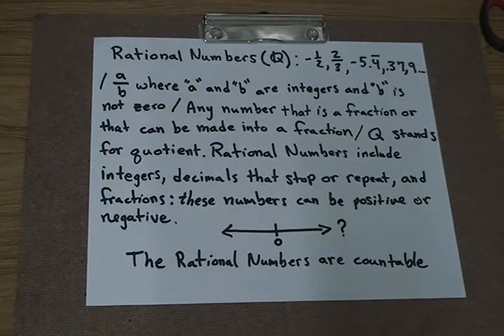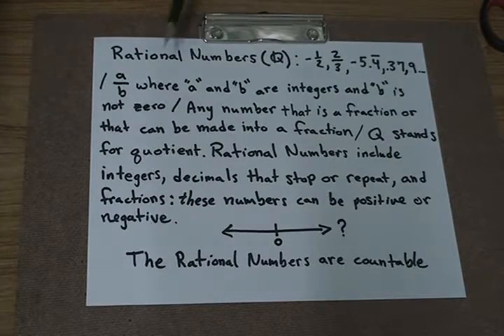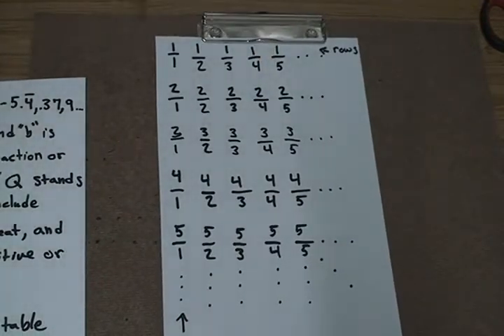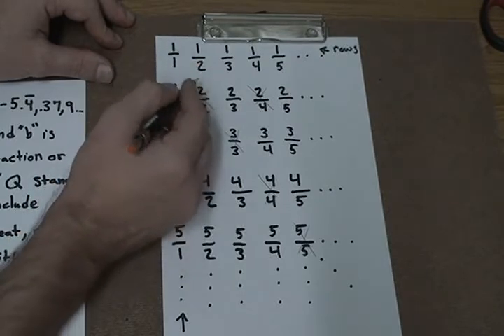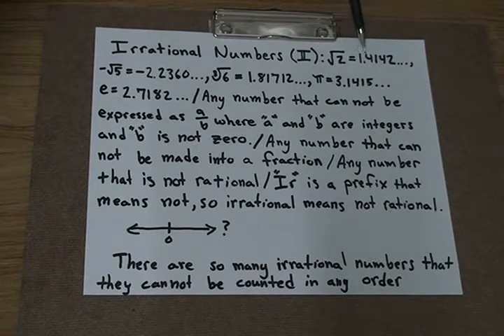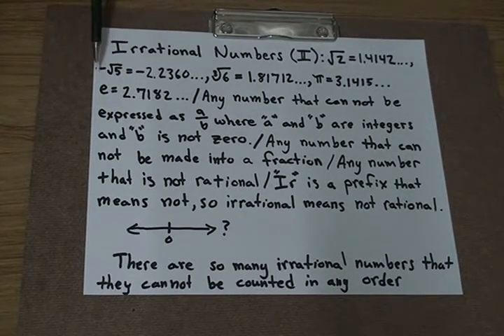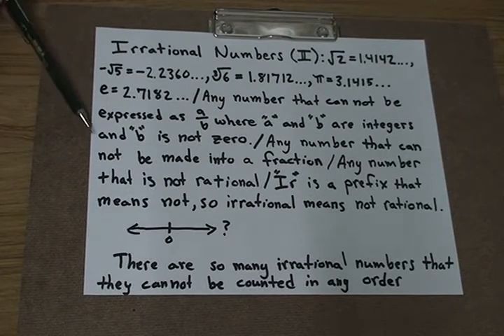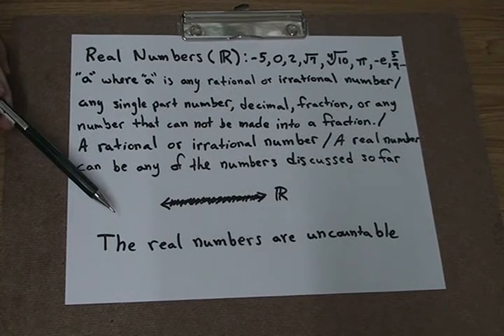Number Sets Math Tutorial Part 2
Explanations about the different types of numbers by Mr. R.G. Sanders